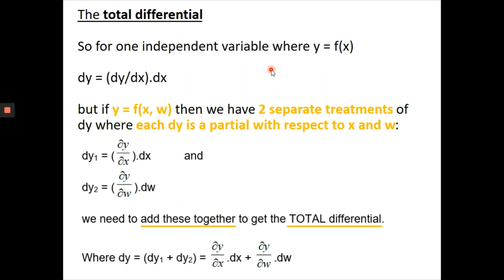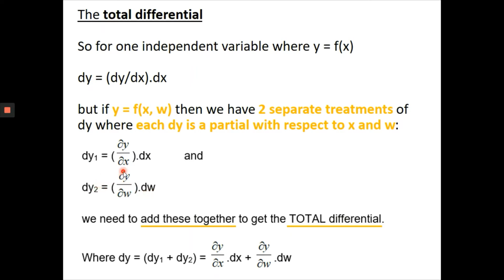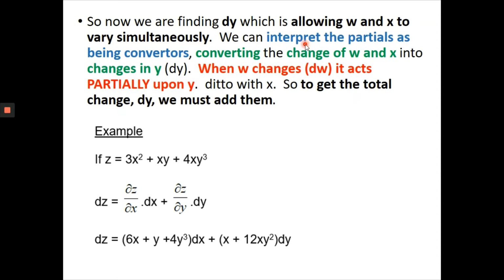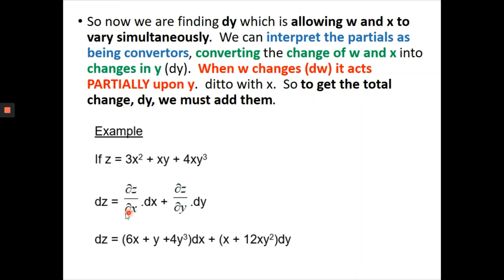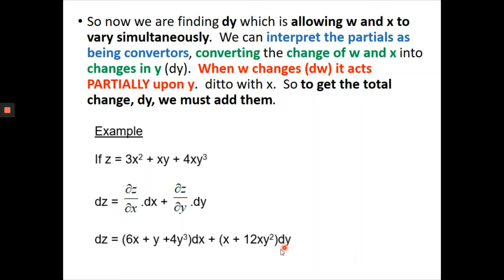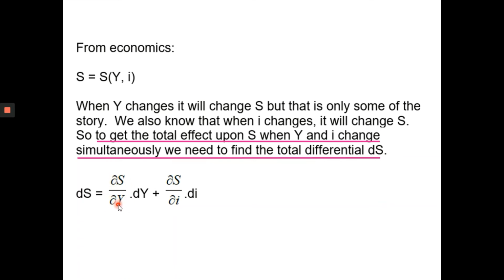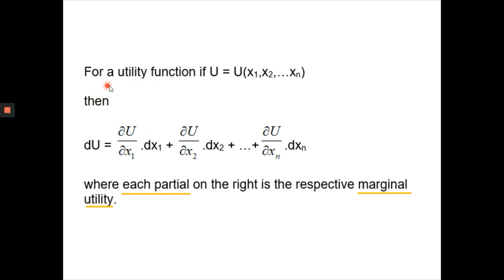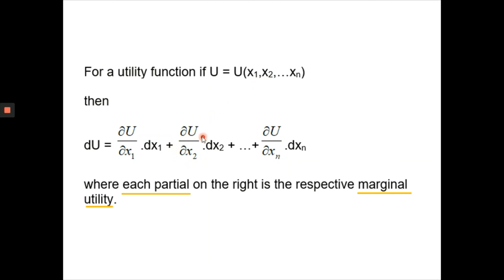Topic 6 Part 2